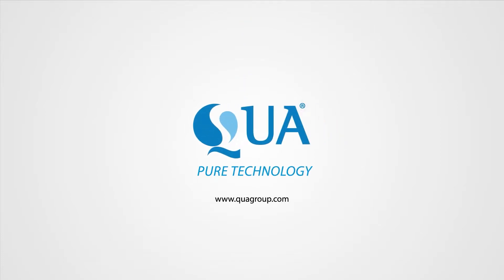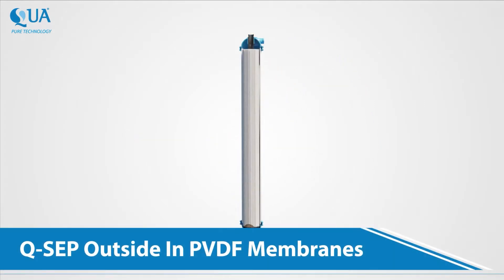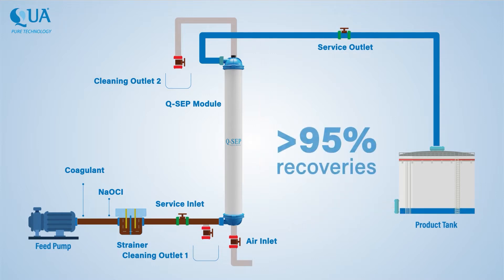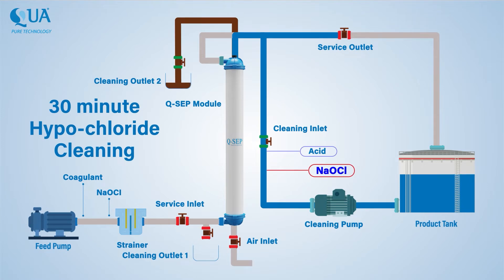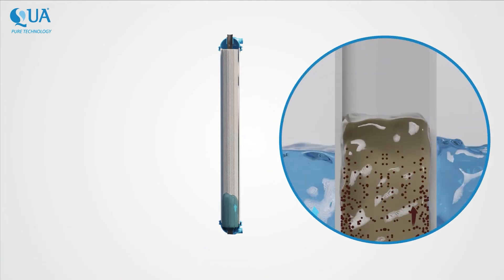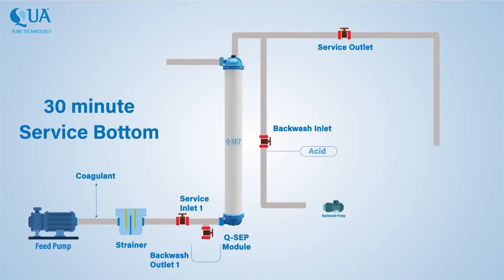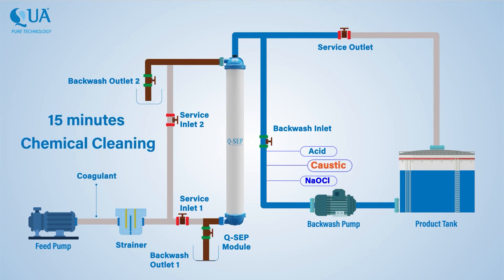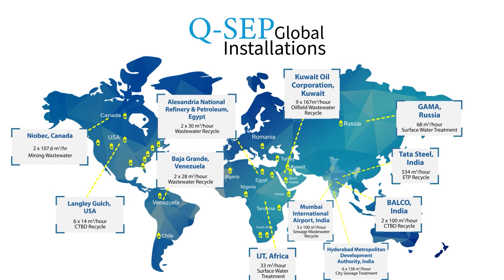How do Q-SEP® Hollow Fiber Ultrafiltration (UF) Membranes Work? | QUA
QUA’s Q-SEP® hollow fiber ultrafiltration membranes incorporate high-strength, hollow fibers that deliver superior performance without the risk of fiber breaks. Q-SEP™ membranes are available in PES inside-out and PVDF outside-in flow configurations, allowing customers to select a configuration based on their system requirements.

Q-SEP® modules contain an advanced ultrafiltration membrane prepared by an innovative patented Cloud Point Precipitation method that ensures a uniform pore size distribution, ultrathin membrane separation layer, and high membrane pore density. As a result, the product water quality from the Q-SEP™ modules is significantly better than the quality from conventional ultrafiltration membrane modules at a very low transmembrane pressure.